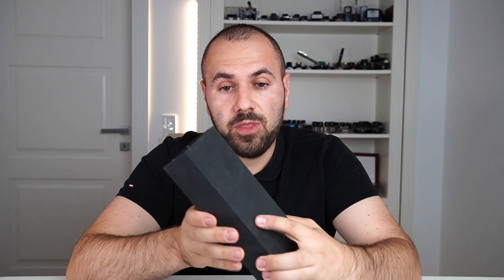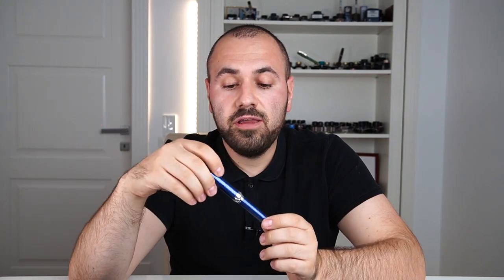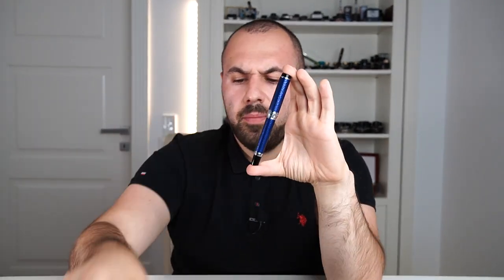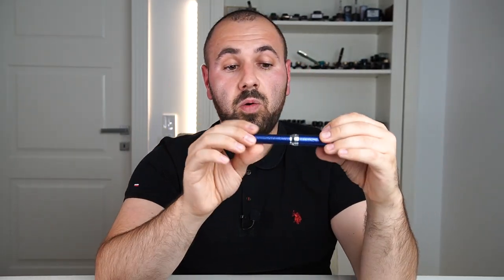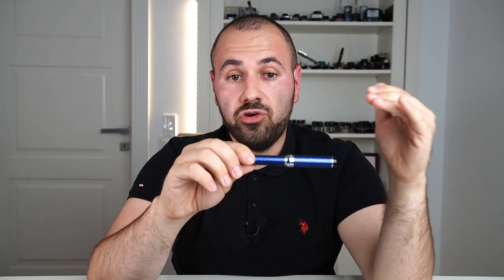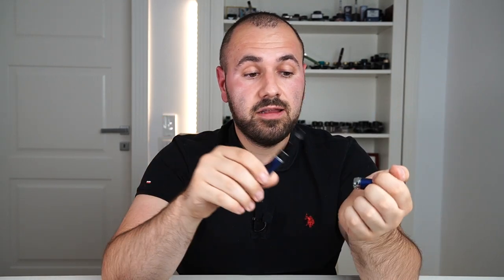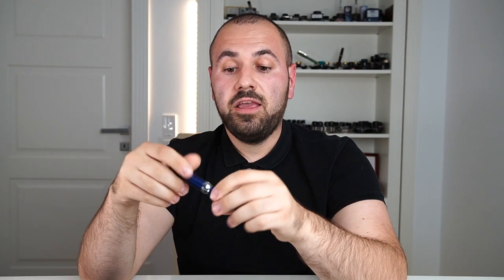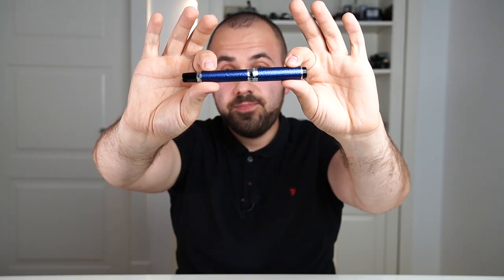Collection Update - Fountain Pen VS Hammer | Do They Mix or Not? (08.10.2020)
I finally got this elusive fountain pen. Looking forward on getting it reviewed on the channel and showcase each feature and every technique that was used to bring it to life.
If you are looking to own one here is where you can find it